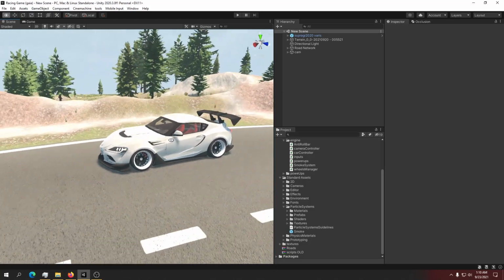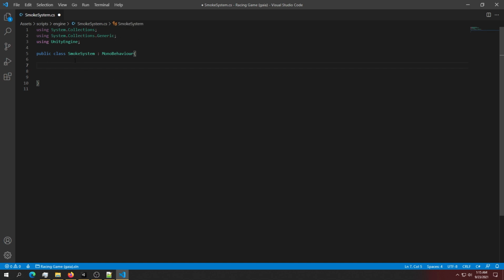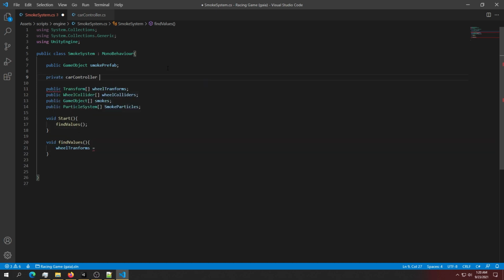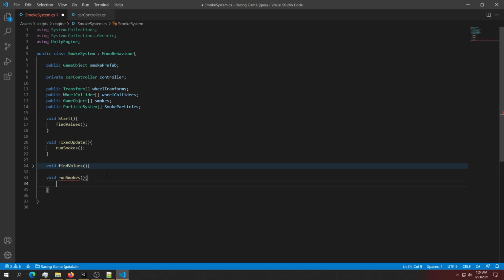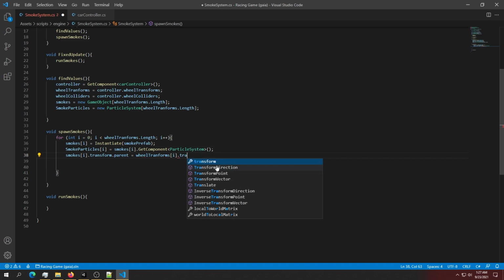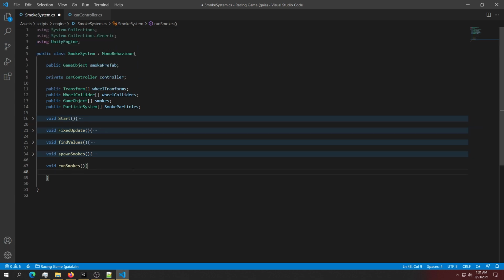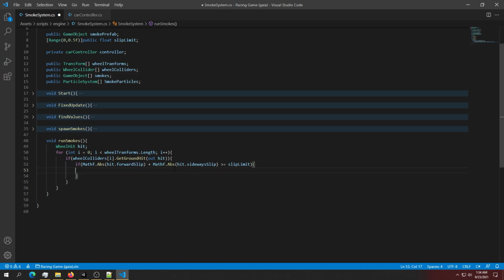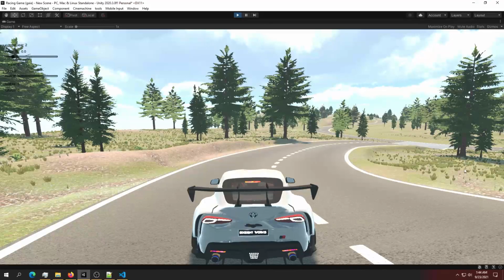Smoke System Unity | Racing Game v2